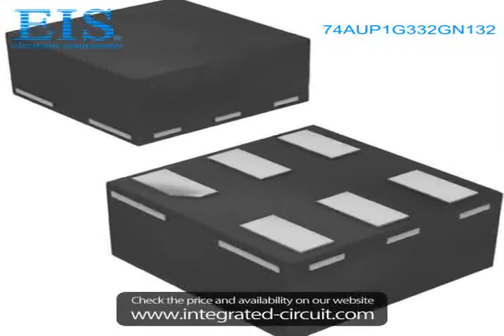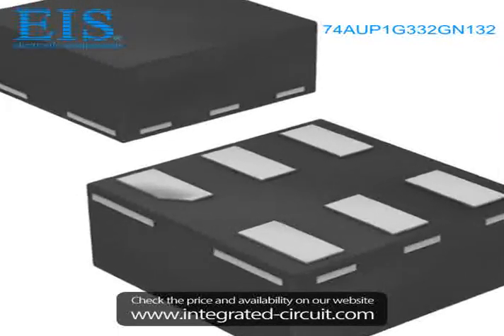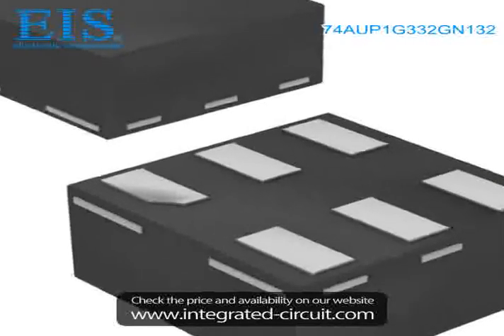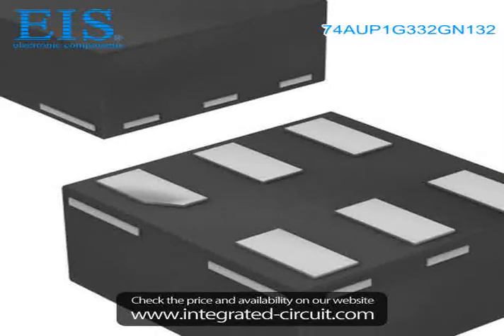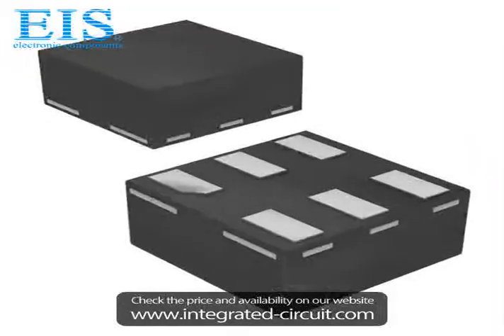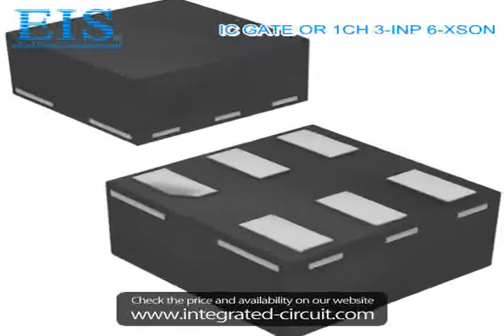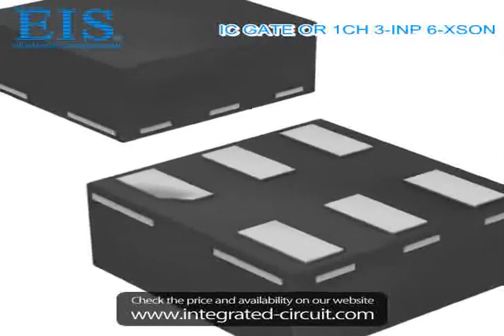Sell 74AUP1G332GN132 of NXP Semiconductors/Freescale Semiconductor Inc.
We have the stocks of 74AUP1G332GN132 with a very best price, we can ship immediately after order.

Manufacturer Part Number: 74AUP1G332GN132
Manufacturer / Brand: NXP Semiconductors/Freescale Semiconductor Inc.
Brief Description: IC GATE OR 1CH 3-INP 6-XSON

You also can download the datasheet of 74AUP1G332GN132 from our